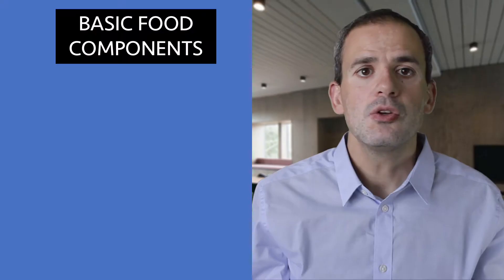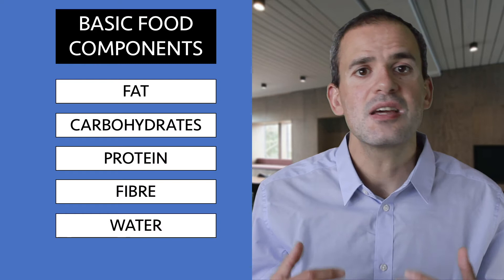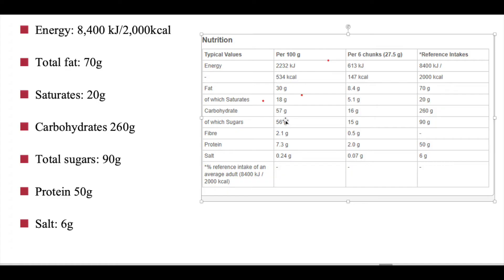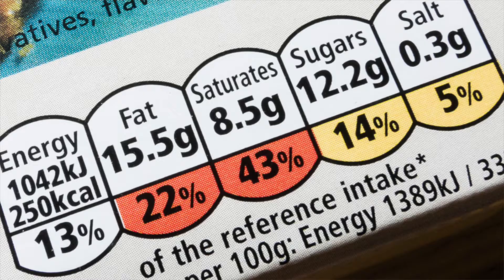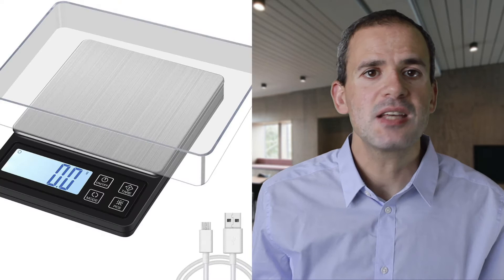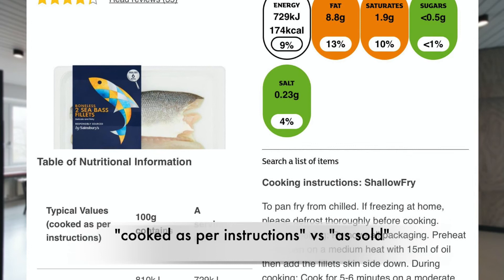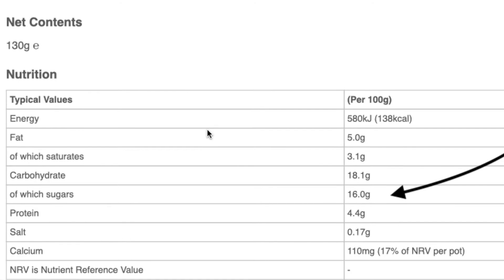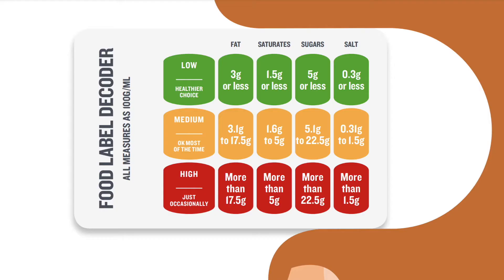Use the Nutritional Table to make Healthier Food Choices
The Nutritional information on the food label can be confusing, overwhelming and people often avoid looking at it or simply ignore it because they don't know who to interpret it or use it to compare products. In this video we break down the basics of all the aspects of the nutritional table, starting from the main food components, the portion/ serving size, common myths about calories and calorie counting up until the technical stuff such as the Reference Values and Front-of-pack labelling.

Harness the power of the nutritional information to be able to quickly understand the nutrition of each food, make valid comparisons and ultimately make informed choices for your diet that will help you with your long-term health and fitness goals.

⌚ Timestamps
0:00 Intro
1:18 The Basic Food Components
2:53 Reference Intakes
5:08  Remarks around calories
5.48 Decoding the Nutritional Table
7:47 What is the secret of the Nutrition Table?
9:16 Conclusion and Outro

Effects of different types ofFoP labelling information on the healthiness of food purchases

All images used under creative commons licenses and found across the Internet. Most of these awesome images are from Pexels and Pixabay and their amazing community of creators. Big kudos to them.

ℹ️ General info:
I am Tassos Koidis, Lecturer in Food Science and Nutrition at Queen's University Belfast based in Northern Ireland, UK. ** Here in YT, I am expressing my own views. **
Just starting out on my YT journey, so I am relying on you for your support and your constructive feedback. Your kindness goes a long way. Thanks!